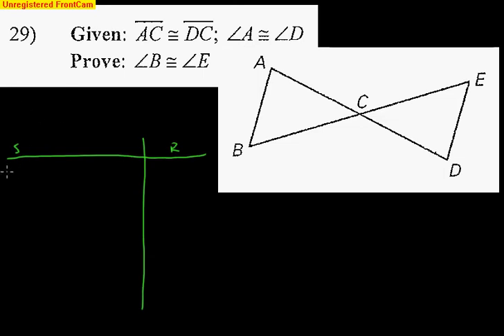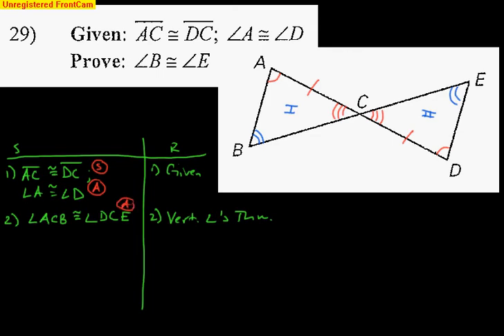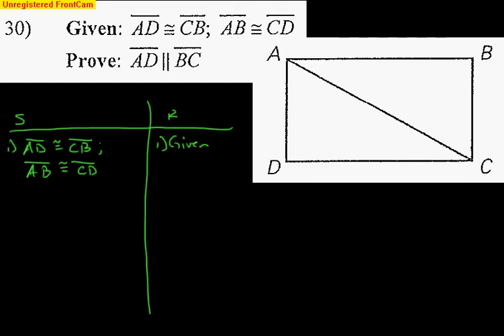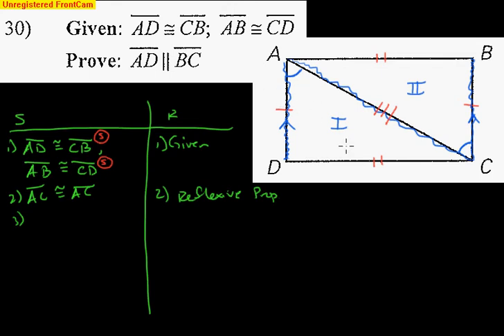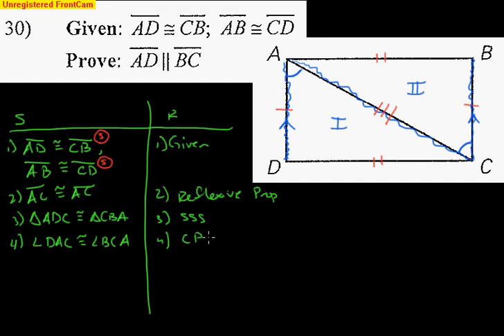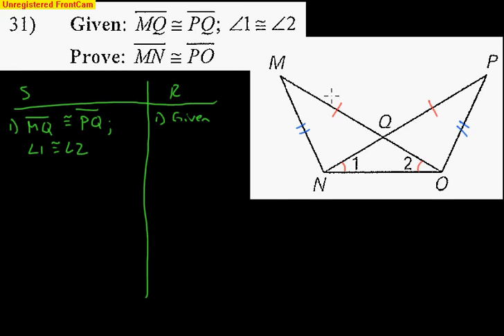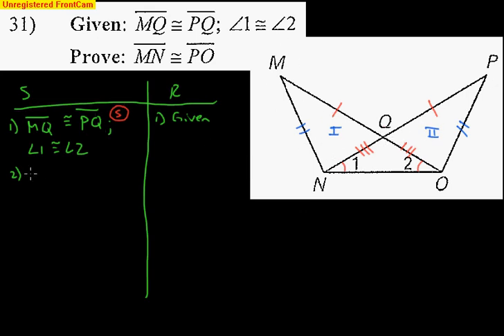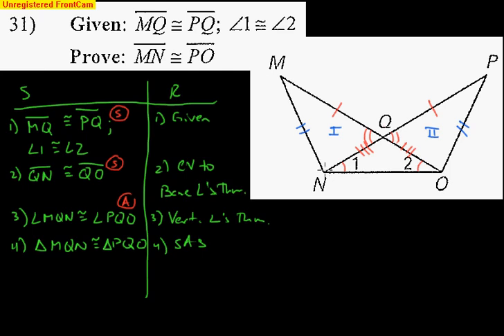GEO-Proof Practice (2)